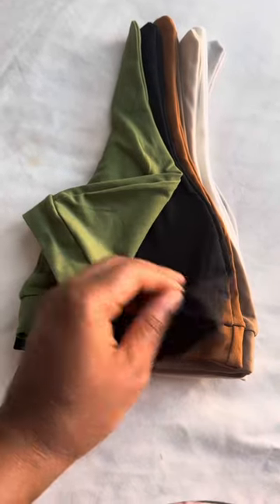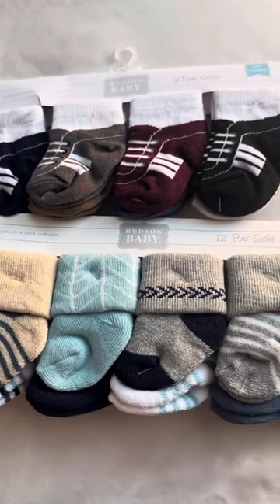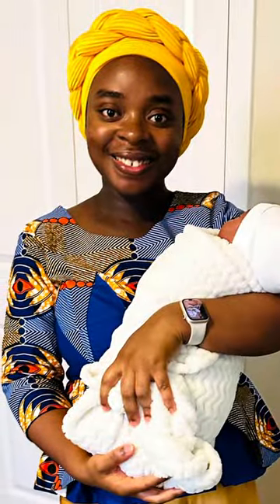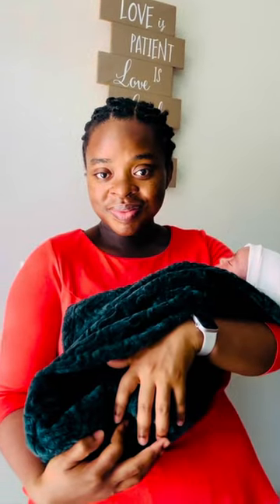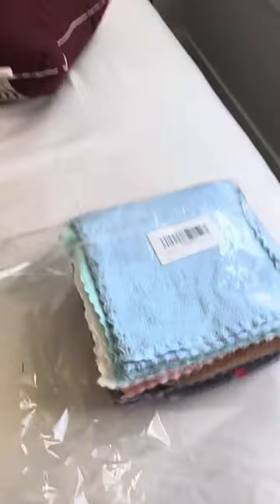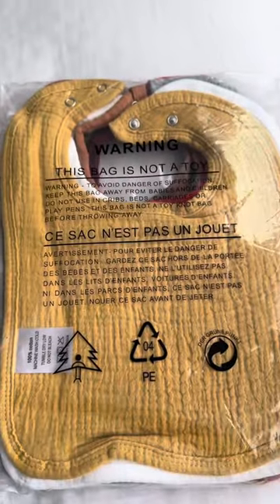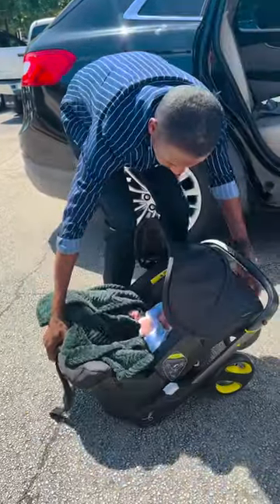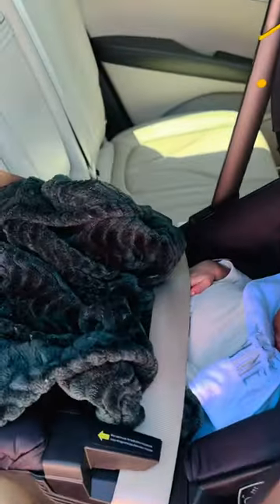My Newborn Favs! What to put on your baby registry! Baby must haves!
Items mentioned in the video:

➡️Muslin bibs
➡️Socks:
➡️Blanket set
➡️White blanket
➡️Wash cloths and towels combo

My name is Charity. My goal is to encourage and inspire you unto Christ likeness and a godly lifestyle.

I will do this by sharing inspirations from the Bible with you. I will also share practical godly living through my videos.

My prayer is that our lives may exemplify the glory and virtue that God intends for us to have.

“According as his divine power hath given unto us all things that pertain unto life and godliness, through the knowledge of him that hath called us to glory and virtue:”- 2 Peter 1:3

➡️➡️➡️MY FAVORITE BABY CLOTHING AND ACCESSORIES:

Baby soft Wash cloths
Baby snowsuit
Nursing cover
Baby blanket
Baby diaper bag
Baby girl long sleeve modest dress
Casual blanket
Baby girl thick stockings
Baby girl bibs
Baby wrap
Baby girl onesies
Baby girl sleepers
Baby girl long sleeve onesie
Baby bath soap
Manual breast pump
Cloth breast pads
Didposable breast pads
Baby girl mittens
Electronic breast pump
Baby stroller set
Baby bassinnet
Baby boytle warmer
Baby bottles
Baby NURsing pillow
Diaper caddy organizer
Diaper changing pad
Baby drawer organizer
Baby wipe warmer

➡️ Virtuous Young Brides (VYB) is a holistic ladies ONLY forum on whatsapp addressing our spiritual, and physical wellbeing.